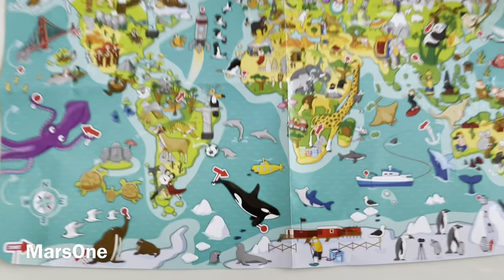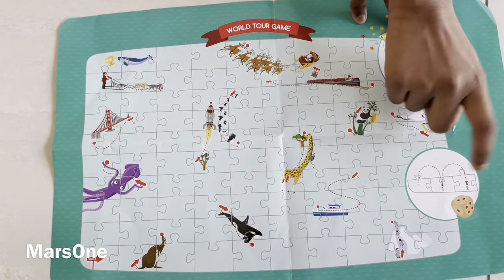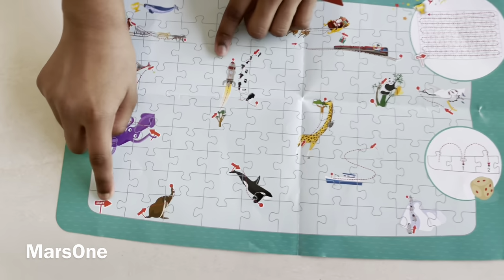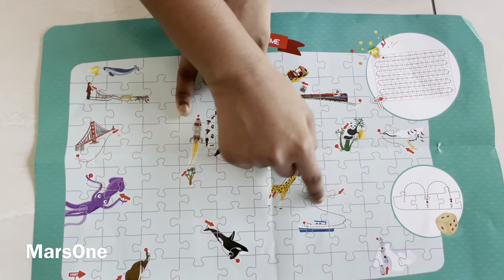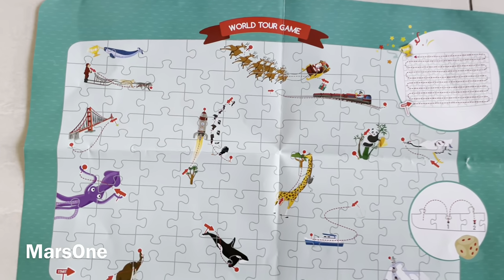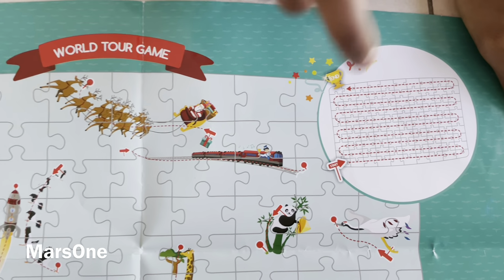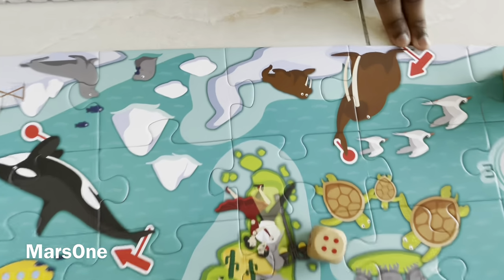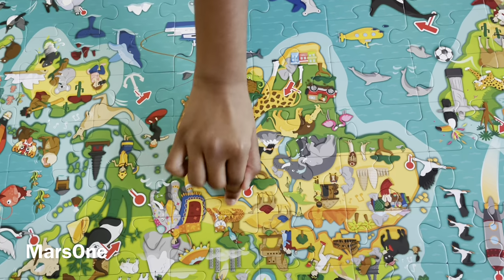World Tour Puzzle and Game 2in1 |105 piece puzzles | Fun for kids | Interesting Game | Hape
World Tour Puzzle and Game 2in1 | Fun for kids | Interesting Game | Hape  @MarsOne ​